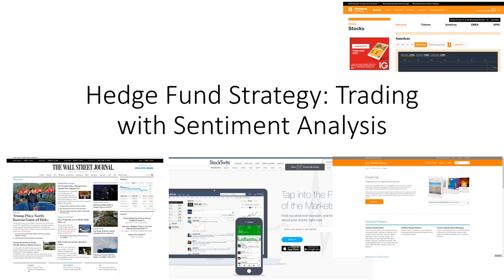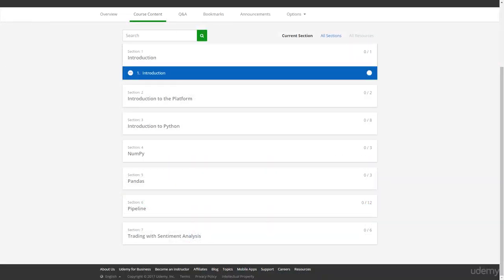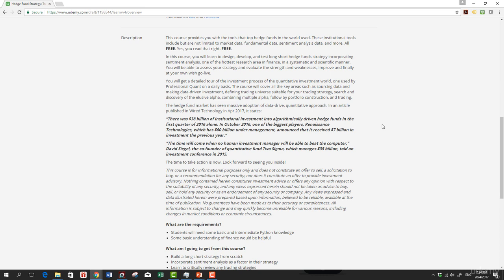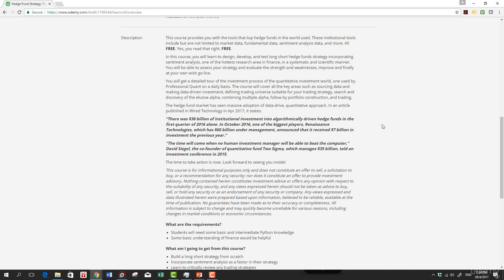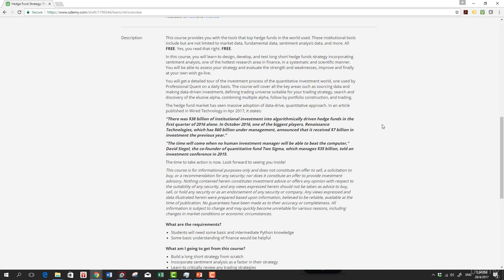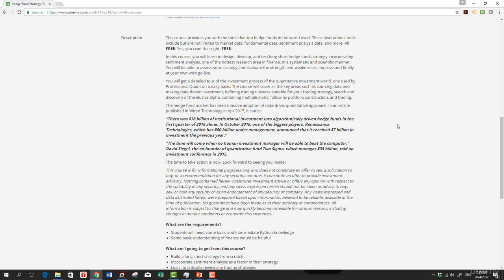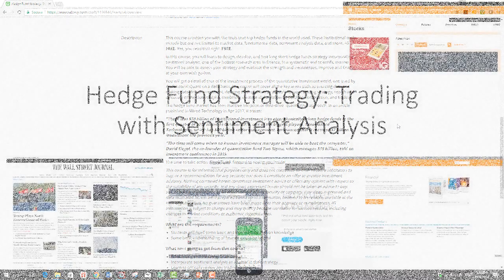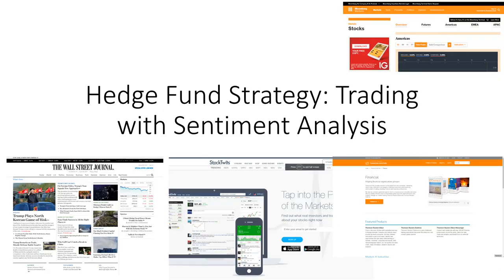Python Algo Trading: Market Neutral Hedge Fund Strategy (1 Introduction)